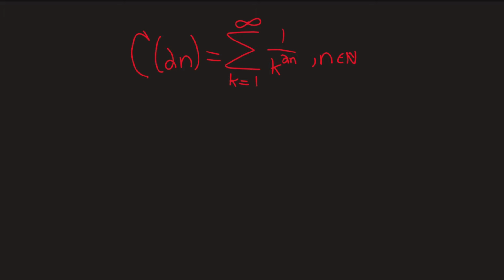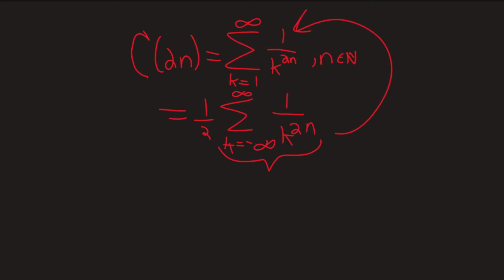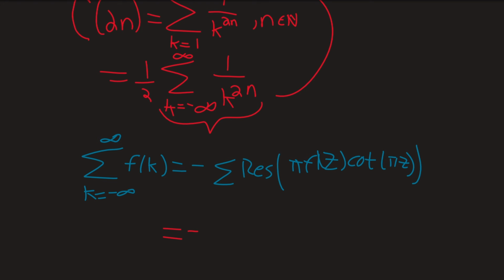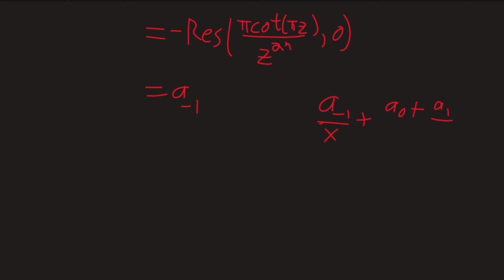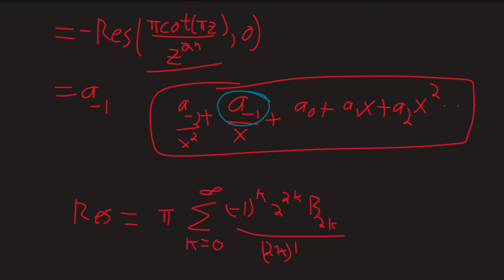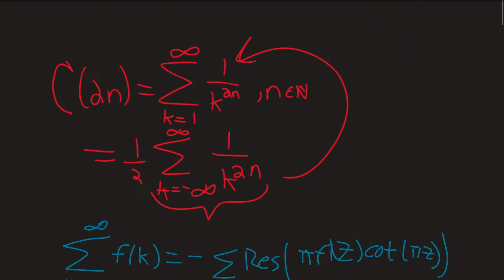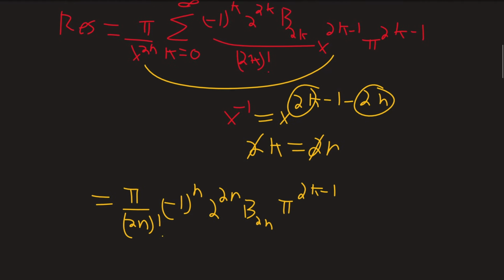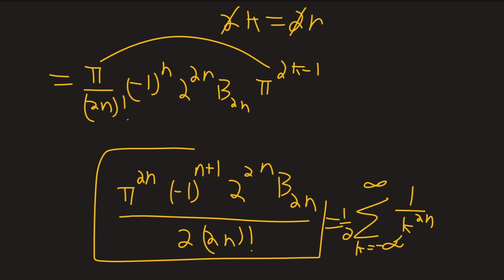Zeta-ing Even Further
I didn't mention this in the video, but this is a way to derive that the reciprocal of the squares is pi^2/6.